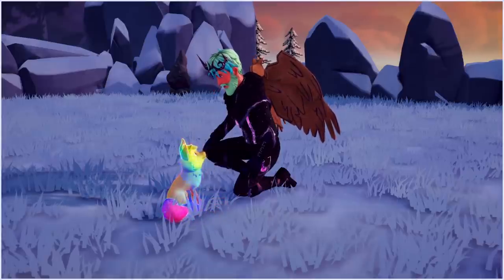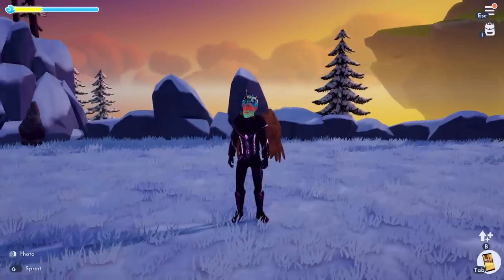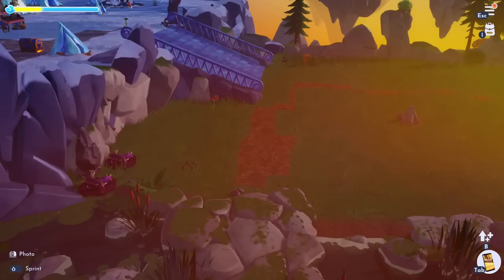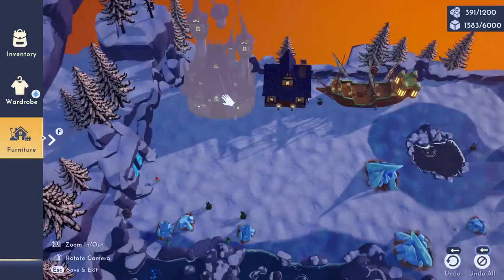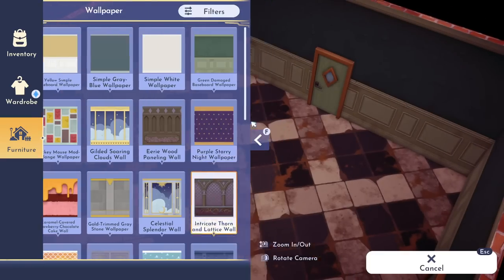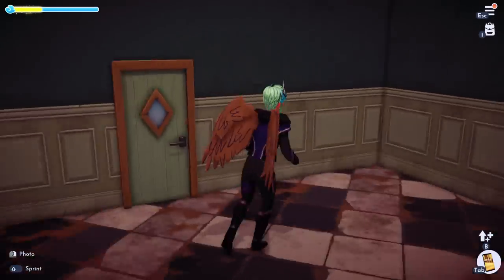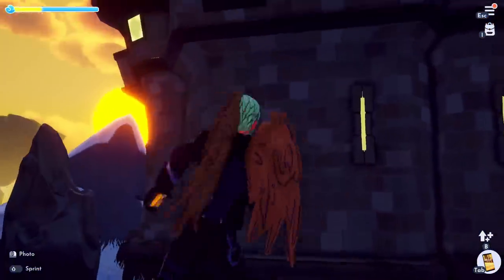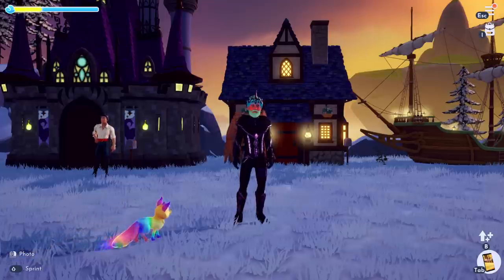How to Unlock Extra Player Houses! | Dreamlight Valley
In this video we will show you how to get more player houses in your game.